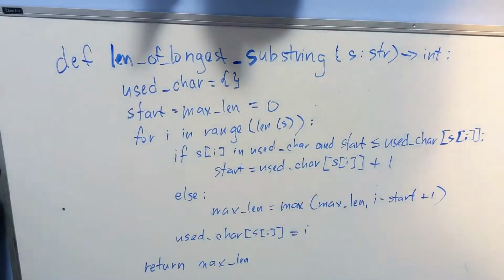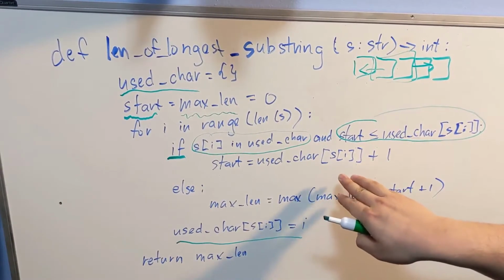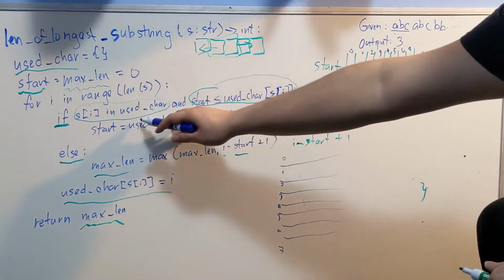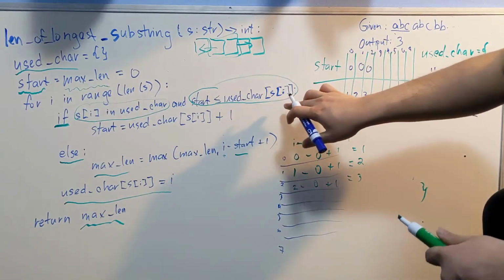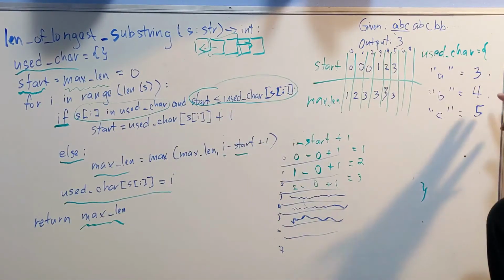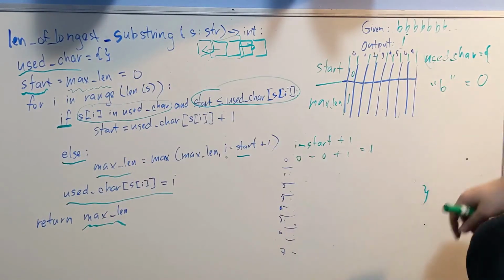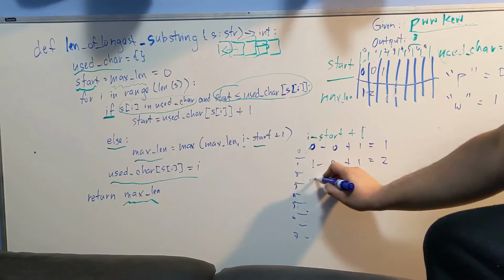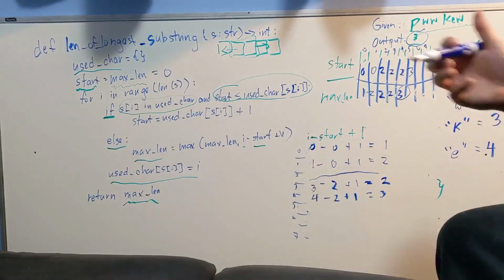How to Solve Longest Substring Without Repeating Characters